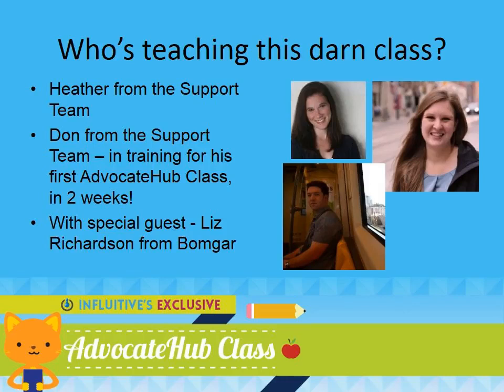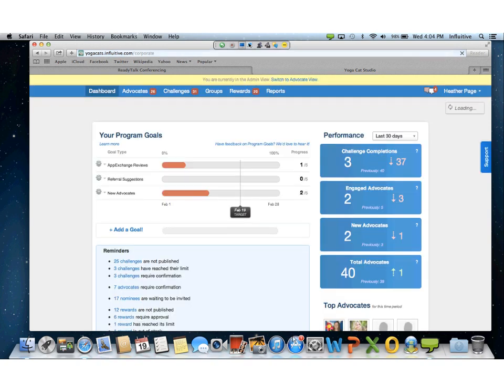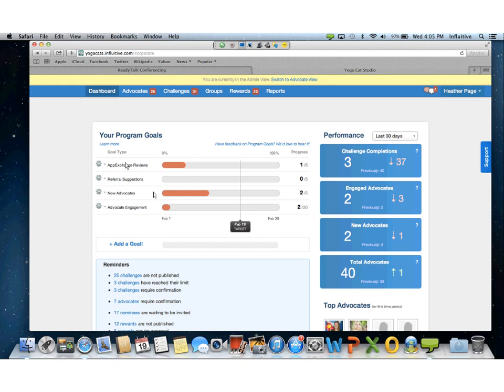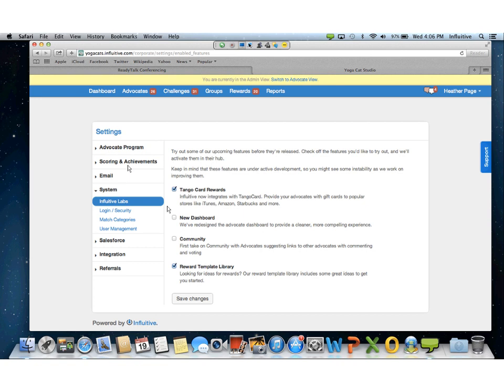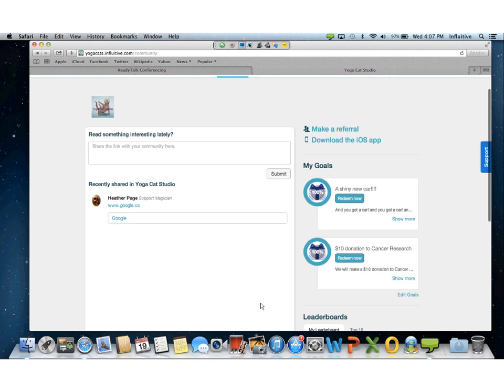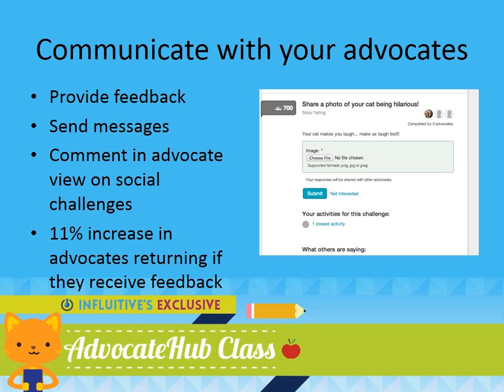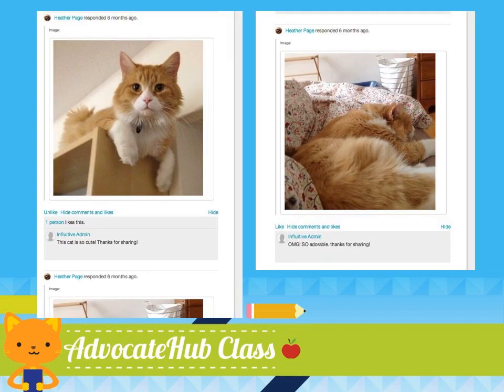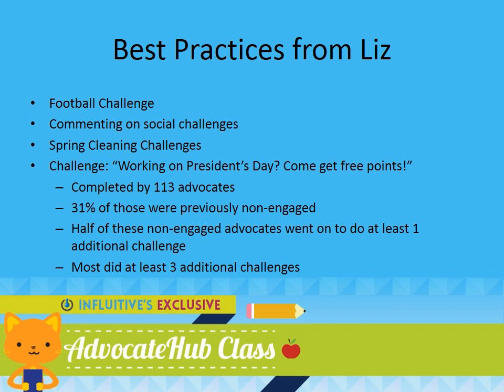Growing your engaged advocates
We've talked about how to find advocates, and how to motivate them with rewards, but there's still more to this picture. In this AdvocateHub Class we talked about strategies for engaging or re-engaging your advocates - growing your engaged advocates!

We were lucky enough to be joined by Bomgar's admin, Liz Richardson, who shared her expertise and insights with us.